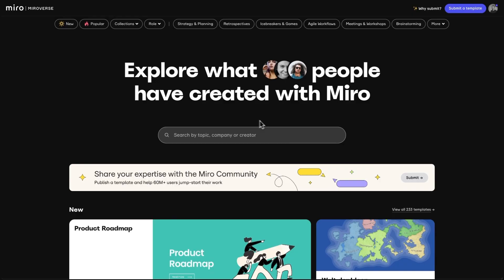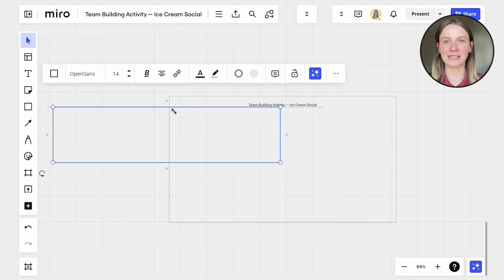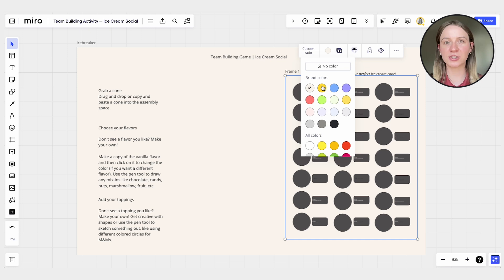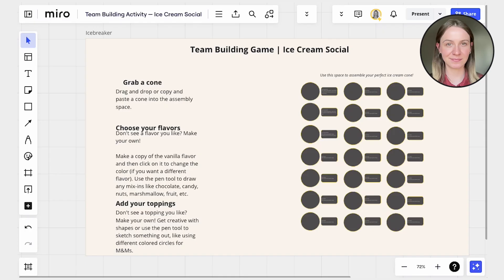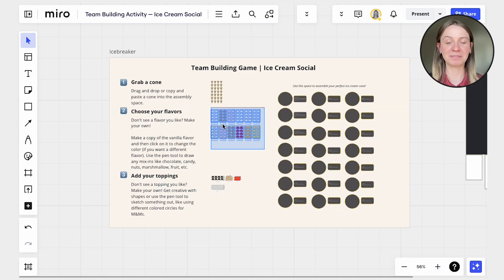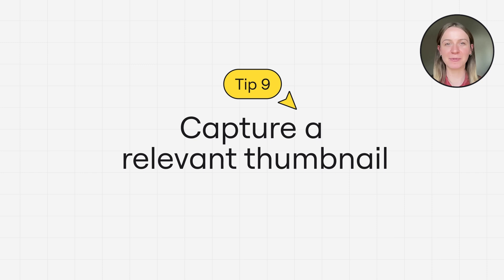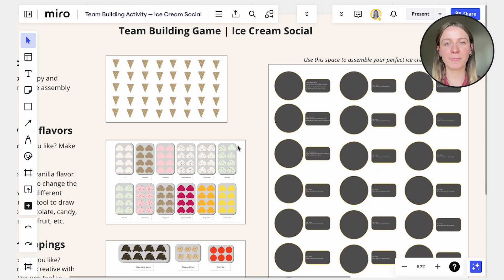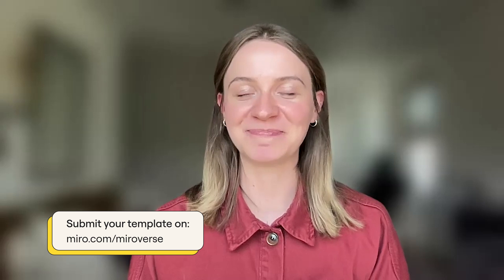10 design tips to elevate your Miroverse template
🎨 Take your Miroverse templates to the next level with 10 simple tips to make your templates visually stunning and user-friendly. Elevate your designs and make them stand out in our growing library of templates by and for the Miro user community.

🔍 Design tips at-a-glance:

1️⃣ Design at 100% zoom to maintain consistency and prevent distortion.
2️⃣ Maintain consistent formatting, font type, and color schemes for cohesive designs.
3️⃣ Use colors strategically to enhance information hierarchy and user experience.
4️⃣ Utilize font sizes to emphasize importance and guide user attention effectively.
5️⃣ Ensure consistent spacing between elements to improve layout balance and readability.
6️⃣ Enhance visuals with icons, emojis, and photos to add interest and personality to your templates.
7️⃣ Select high-quality imagery to elevate your designs for a professional and engaging look.
8️⃣ Remove ads and spam to keep your template focused and clear.
9️⃣ Capture a relevant thumbnail to add during the template submission flow to accurately captures its purpose.
🔟 Create interactive elements to boost engagement and enhance the user experience within Miro. For inspiration, check out Nhi Tran’s Emoji Retrospective.

👉 Ready to share your templates with the Miroverse community?